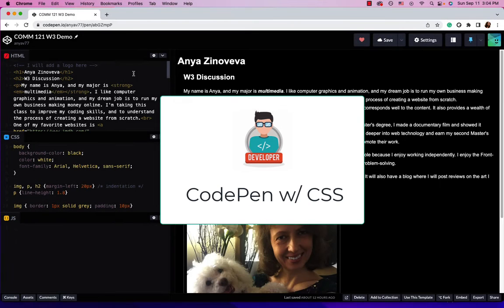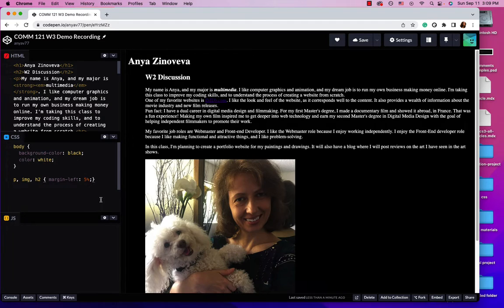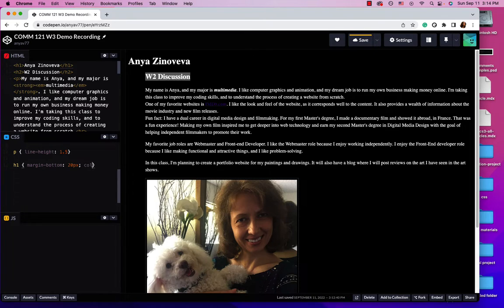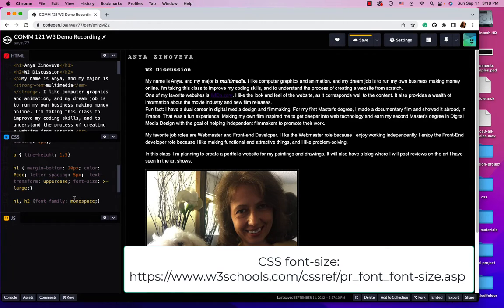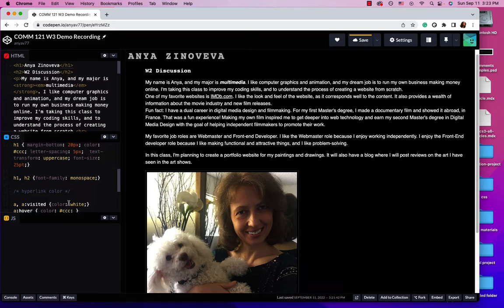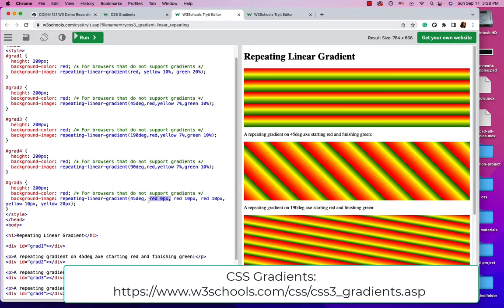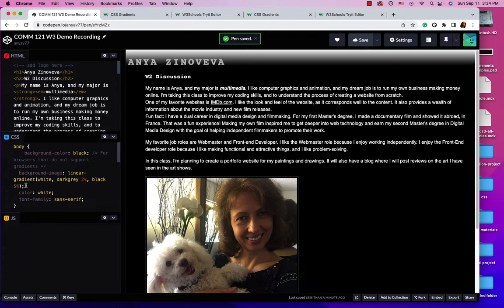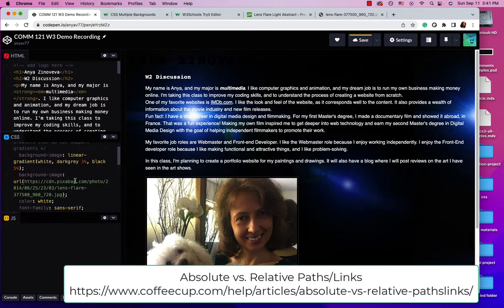W3 Discussion CSS CodePen demo